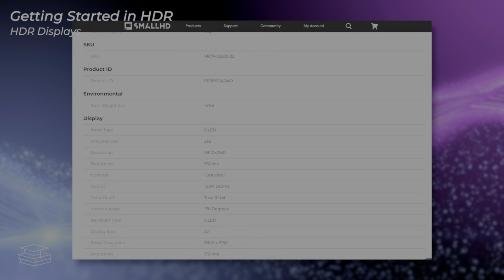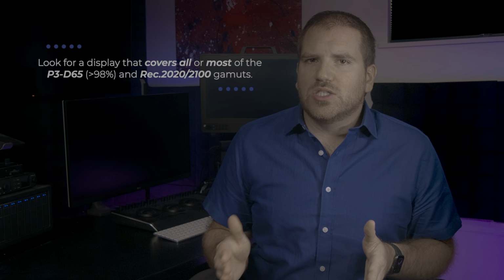What Makes a Display "HDR"? | MasterHDRVideo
When you're starting to work in HDR, you need a display that is capable of accurately displaying HDR. But what exactly does that mean? In this excerpt from my course From Scene to Screen: The HDR Image Pipeline, I show you the basic requirements for an HDR display and tell you what to consider when looking for one of your own.

Check out my course From Scene to Screen: The HDR Image Pipeline, available and learn how to get started shooting, grading, and mastering in HDR today! CHECK OUT THE FIRST 30 MIN FOR FREE

Did you know you can use the iPhone 12 to Encode Dolby Vision? Find out how here:

Camera: Panasonic GH5S, iPhone 12 Pro, Various Stock Footage
Color Correction: DaVinci Resolve Studio 17
Editing: Final Cut Pro X
Microphone: Sennheiser MKH416
Audio Cleanup: Izotope RX 7 Audio Editor

About Me:
I am an HDR colorist and HDR expert who's worked for the past few years in HDR. I've authored and presented a number of works on the subject, including the popular Mystery Box blogs on how to grade in HDR. If you've seen HDR demo content or seen it on screens in stores, you've probably seen my work.